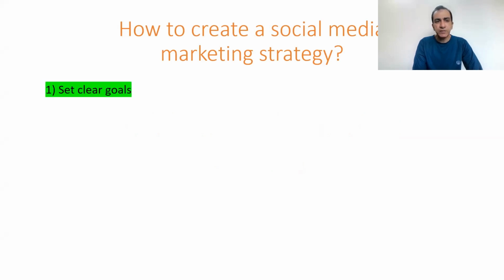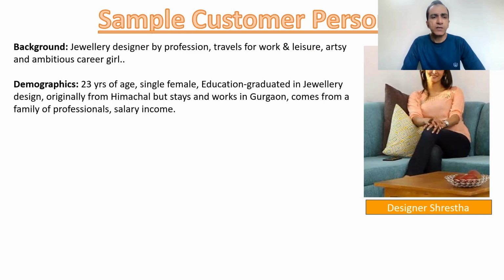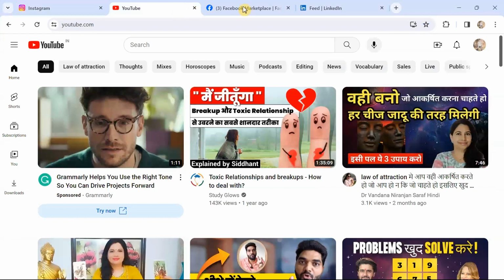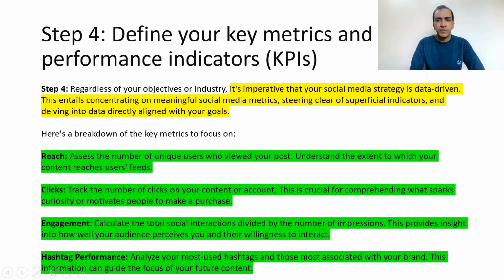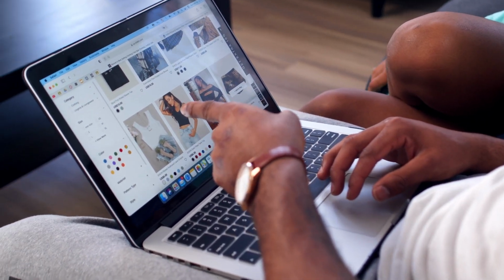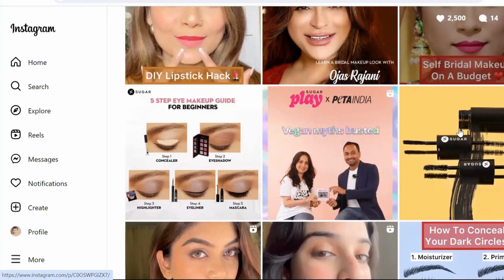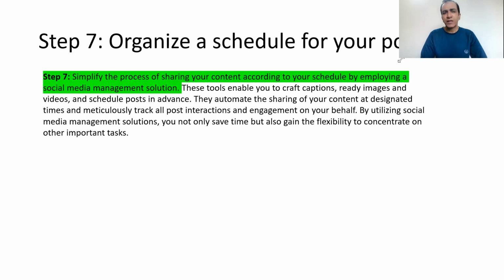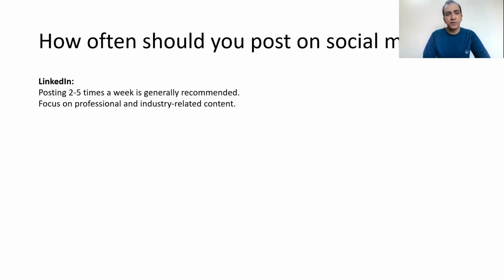How To Create A Social Media Strategy Plan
Welcome to Unplanning Digital Media! In this comprehensive guide, we dive deep into the world of social media strategy and unveil the secrets to creating a powerful and effective plan for your business or personal brand.

Link to my previous video: Introduction To Social Media Marketing

Key Topics Covered:

Understanding the Importance of Social Media Strategy
Setting Clear Objectives and Goals
Identifying Your Target Audience
Platforms Selection and Optimization
Content Planning and Creation
Engaging with Your Audience
Analytics and Measurement

What You'll Learn:
Whether you're a seasoned marketer or just starting, this video provides practical insights and actionable steps to craft a social media strategy that resonates with your audience, drives engagement, and ultimately achieves your business objectives.

Who Should Watch:

Marketing Professionals
Entrepreneurs
Content Creators
Anyone Looking to Boost Their Social Media Presence

Credits:
Video Clips used:
Thumbnail Image Used: pexels-Photo by andrea-piacquadio
Music: YouTube Video Library [Palace of Roses - Aakash Gandhi, Flying - Track Tribe]